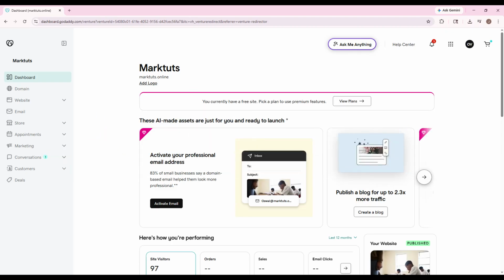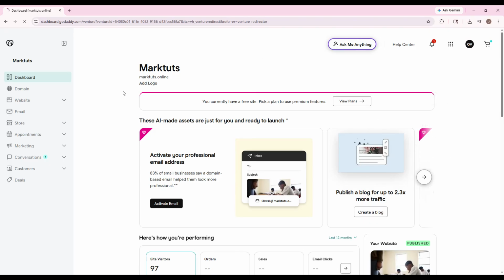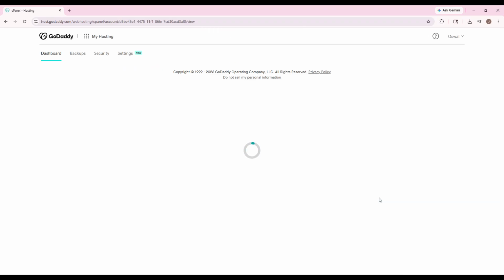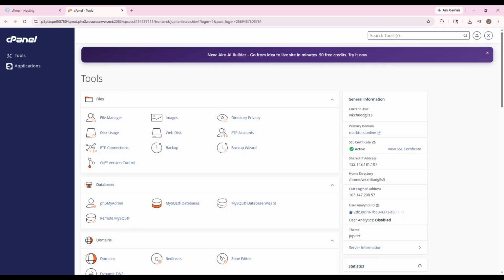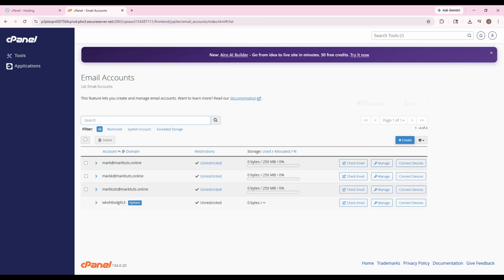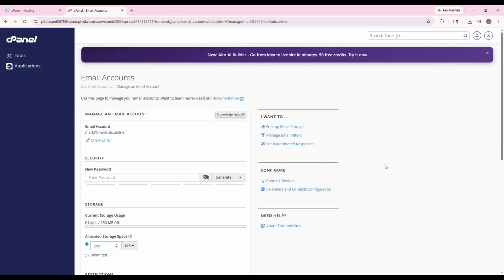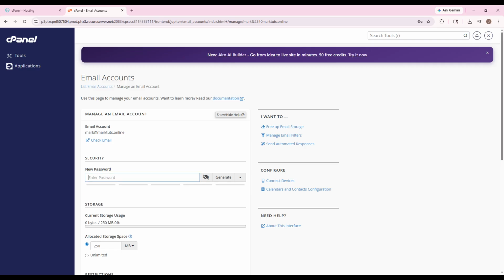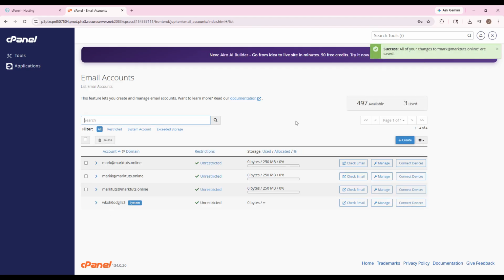How To Change GoDaddy Email Password (Quick Step-By-Step Guide)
Learn how to change your GoDaddy email password in just a few simple steps. This tutorial shows you how to access cPanel, find your email account, update the password, and log back in safely.

🕚Timestamps:
0:00 Introduction and overview
0:20 Go to GoDaddy and sign in
0:38 Open My Products
0:55 Go to Web Hosting and click Manage
1:13 Open cPanel
1:28 Go to Email Accounts
1:48 Find your email account and click Manage
2:10 Enter a new password or generate one
2:30 Save the new email settings
2:44 Final notes and login tips

✍️What You'll Learn In This Video:
• How To Access GoDaddy Email Settings
• How To Open cPanel For Email Management
• How To Find Your GoDaddy Email Account
• How To Change Your Email Password
• How To Generate A Strong New Password
• How To Save Updated Email Settings
• How To Log Back Into Email Apps After Changing Password
• How To Secure Your GoDaddy Email Account

💡Pro Tips:
• Save the new password in a secure password manager before exiting.
• Update your password in Outlook, Apple Mail, or your phone mail app right away.
• If you manage multiple emails, rename or label them to avoid changing the wrong one.
• Log out and back in once after changing the password to confirm everything works.